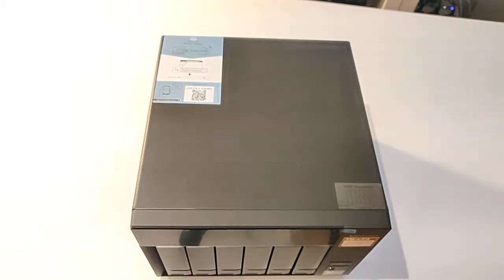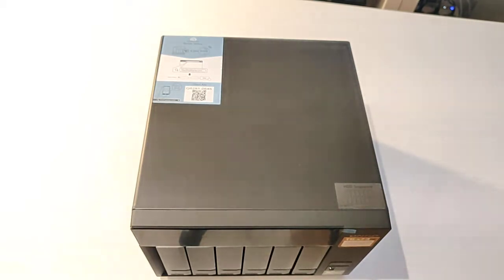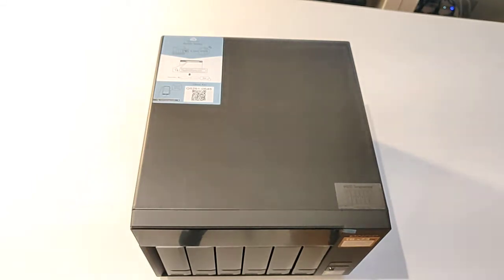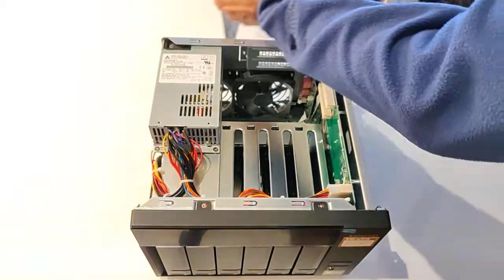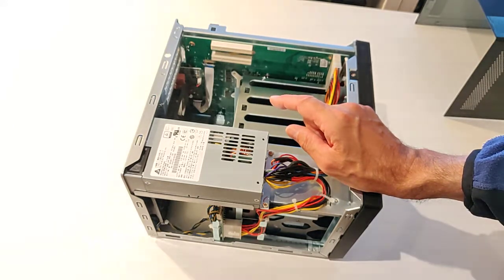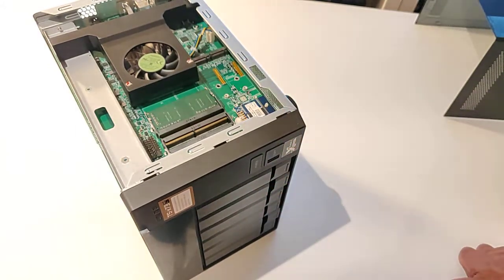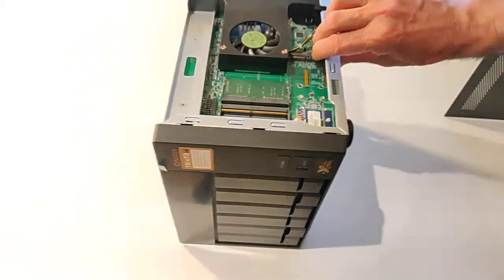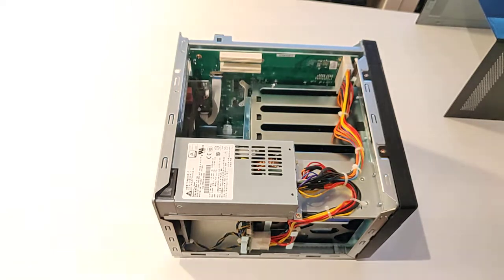20191012 QNAP TS-673 NAS Features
After almost an eternity I am in the process of making the TS-673 my principle NAS.   Watch the video to find out why.

20191018 update.  Today I managed to get the 10Gbe network working and my first test using the ancient Total Commander program  (it preserves all the filename dates and times thank you) gave me sustained speeds of 500MB/second.  Wahoo!